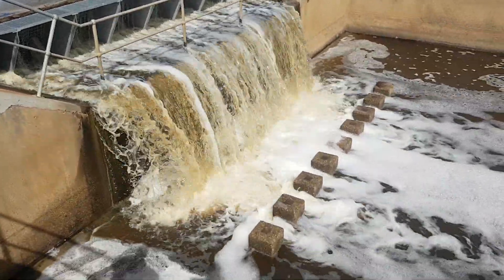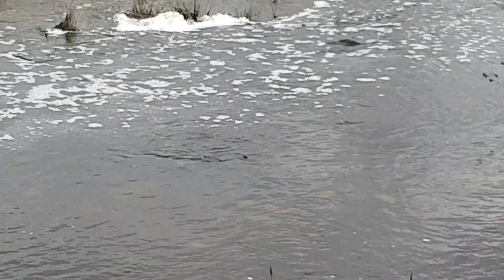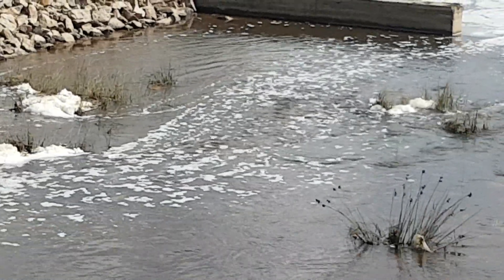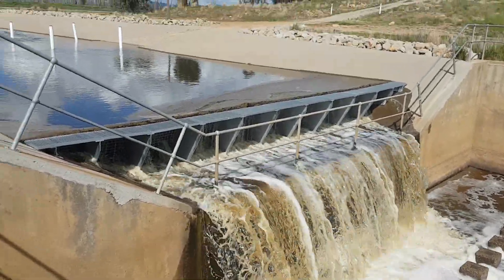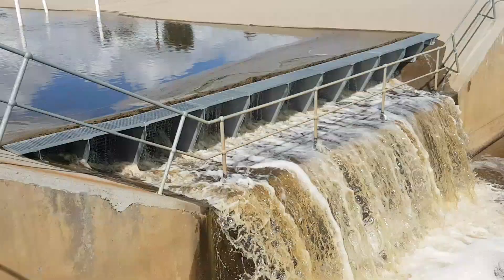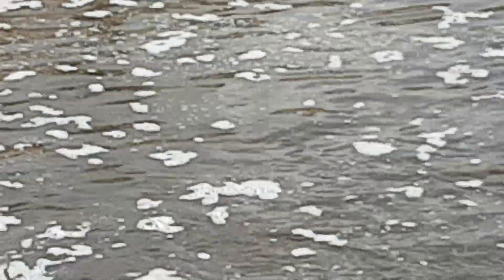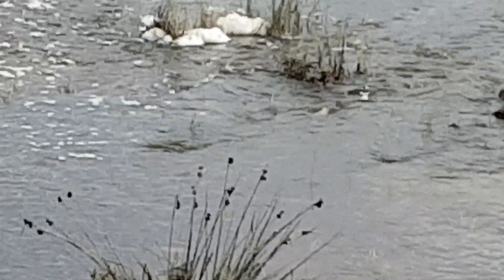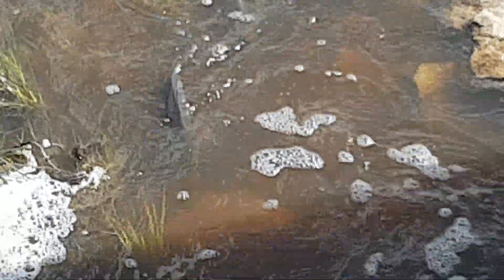Winton Wetlands FULL and overflowing. Carp everywhere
The Winton Wetlands are finally full after months of above average rainfall. There is water spilling over the breach.
 There is carp everywhere below the spillway. At the moment the carp are jumping, frantically trying to get into the smorgasbord of food in the Winton Wetlands but thay can not jump high enough.
 Should the Broken River flood, and raise the water of the old Mokoan Channel, then the carp could probably jump high enough to get over the wall.
But. all the carp will do is hit their heads in the steel carp trap and then fall back down.
 The Winton Wetlands spilling over is such a wonderful sight.
Talk about a carp convention. I'm so glad the carp can't get into the Winton Wetlands.